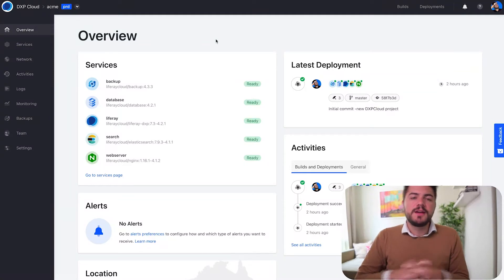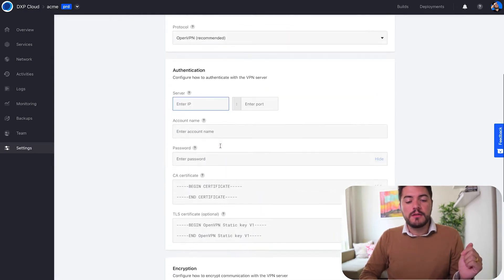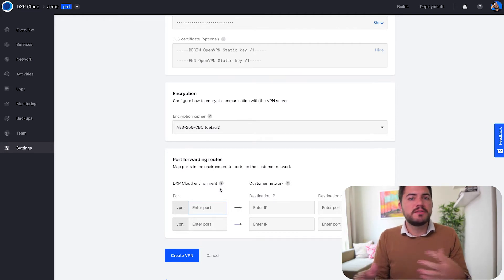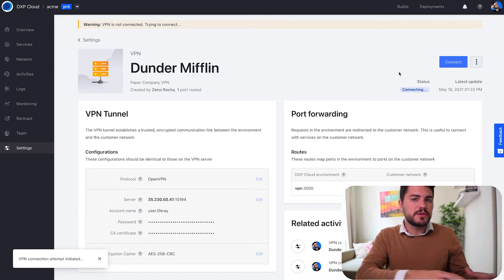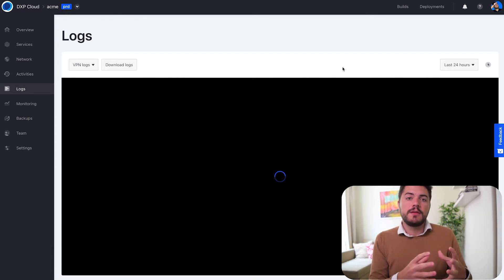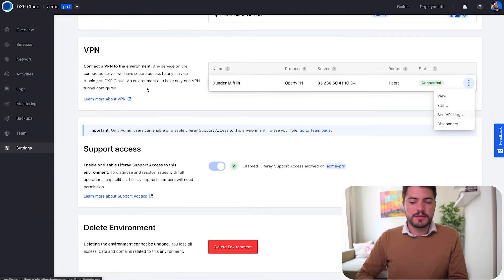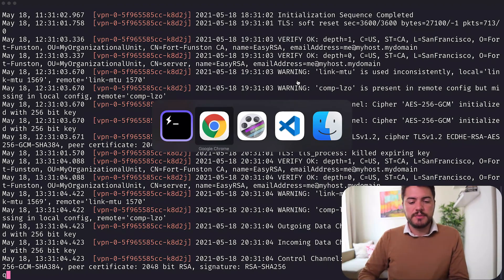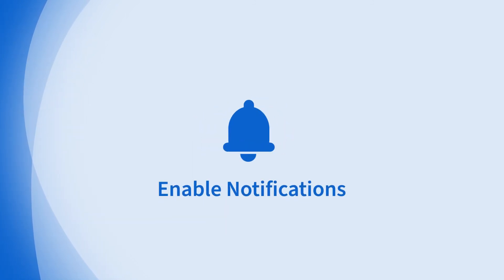Liferay DXP Cloud New Feature Highlight: VPN Logs